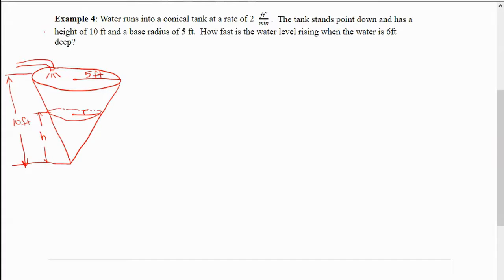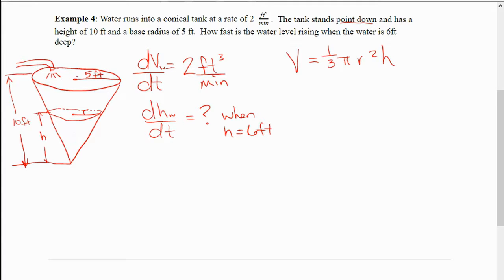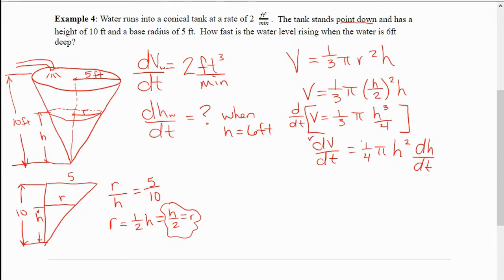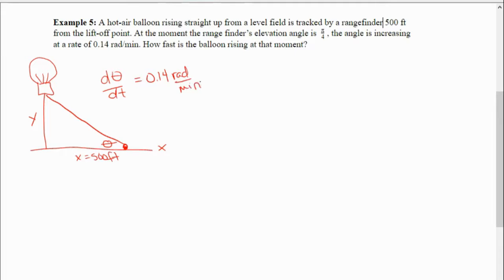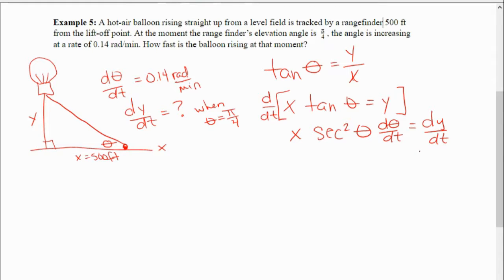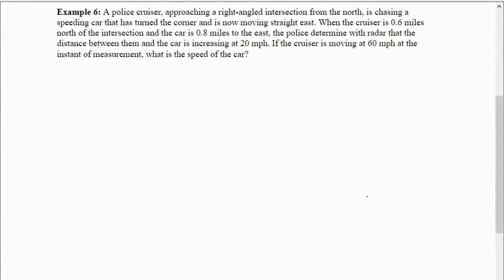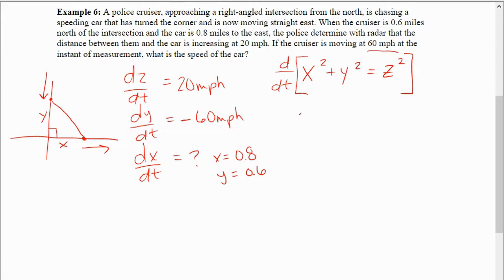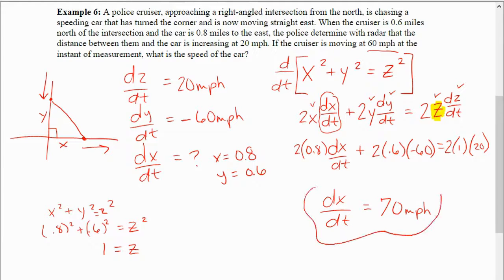Related Rates (Part 2)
Continuation of the lesson on how to solve related rates problems from Calculus with 3 examples.

Song sample: Montell Jordan - "This is how we do it"

Canva.com